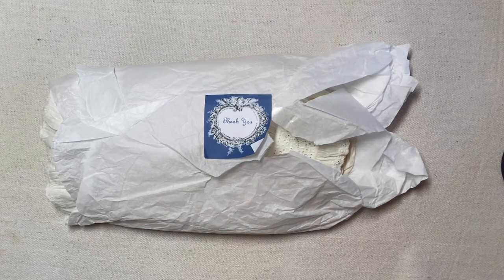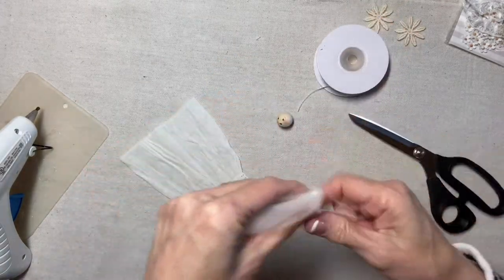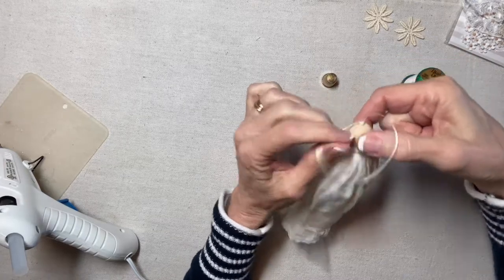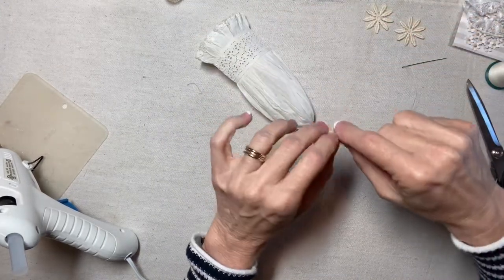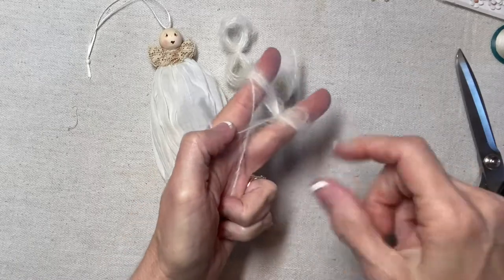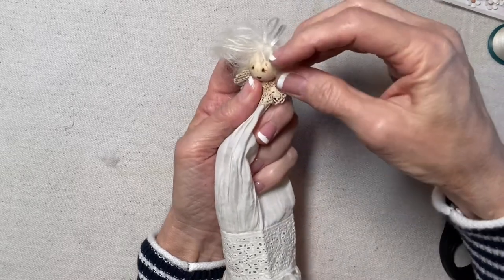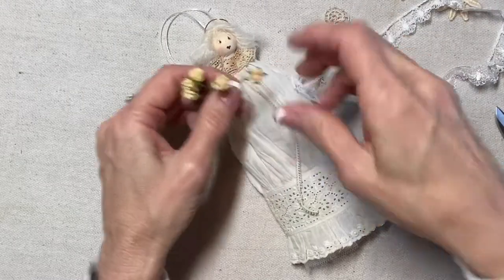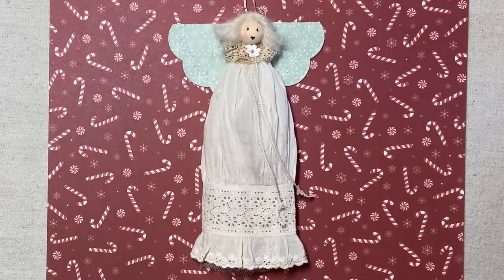Vintage Eyelet Angel Ornament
This angel is created from the sleeve of a christening gown... I believe.  I purchased a lot of what was described as "doll sleeves," and this is what I received!  Anyway, they are very lovely and I enjoyed making the angel.  You may use the sleeve from any white blouse or lace blouse or just a length of vintage eyelet.  Look around and I'm sure you will find inspiration!

Supplies:
20mm wood head bead,
Wood burning tool,
Red paint, bamboo skewer, paper plate,
Fine-point brown marker,
Cosmetic blush, cotton swab, paper towel,
1/2 yard of 1/16-inch wide ivory satin ribbon,
One yard of 6-inch wide tulle,
One 6.5-inch long sleeve or piece of vintage eyelet,
1/2 yard of vintage trim for bow,
1/2 yard of vintage lace for collar about 1/2-inch wide,
Paper forget-me-nots for collar,
Ivory or white yarn for hair,
20 gauge gold wire for halo, Wire Cutters,
Scrapbook paper (Cardstock) for wings,
Scalloped circle die and die cutter OR compass,
Needle and thread to match fabric,
Scissors, Straight pins, Hot Glue Gun,
Thimble, Iron, Ironing surface,
Tape Measure